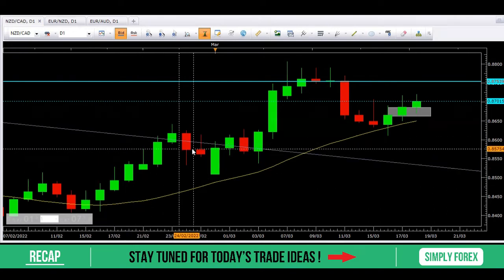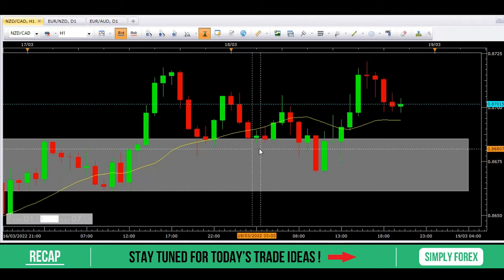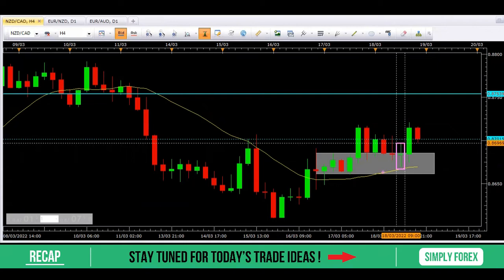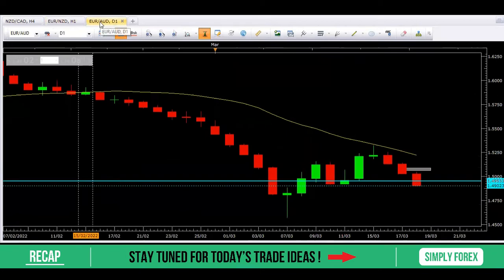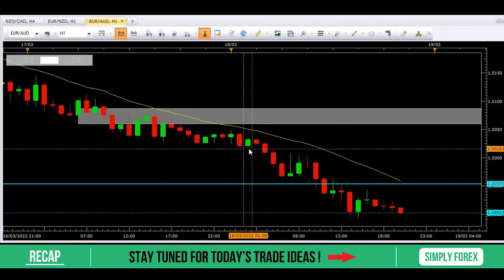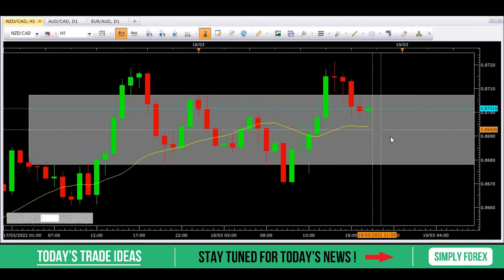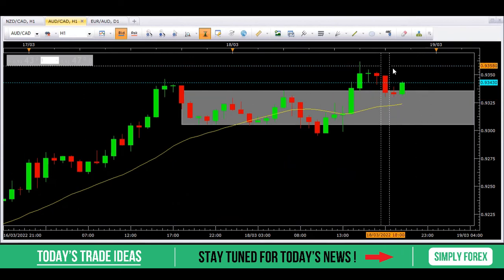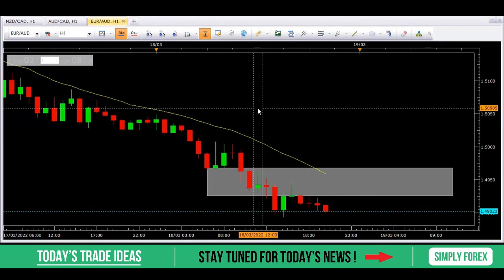NZDCAD, AUDCAD, EURAUD | Corrections in price but volatility will remain | Daily Forex Analysis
INTRO - 00:00
RECAP - 00:40
Today's Trade Ideas - 07:44
NZD/CAD - 08:03
AUD/CAD - 09:17
EUR/AUD - 10:28
News Analysis - 11:50